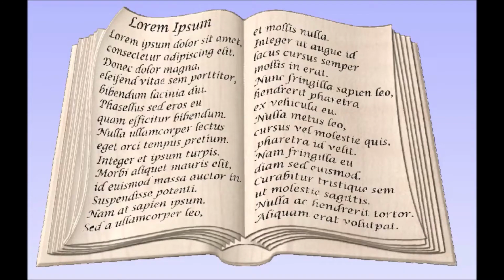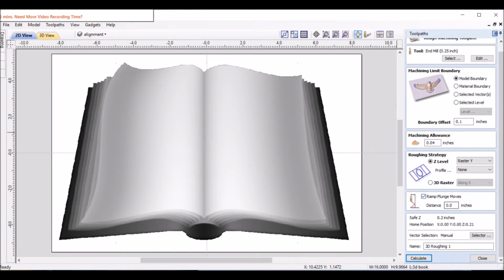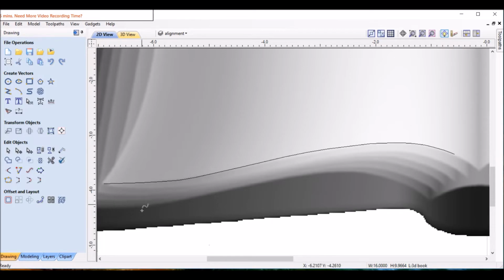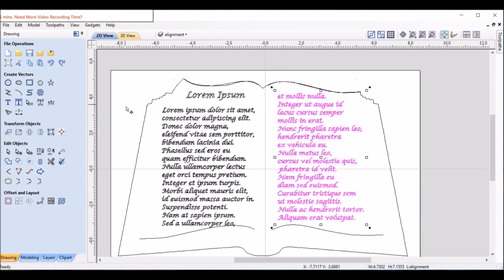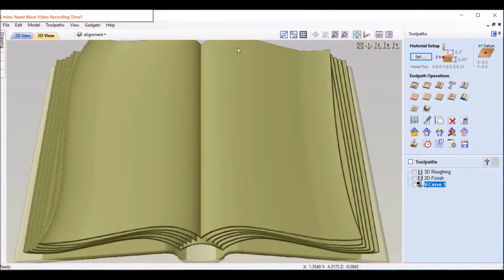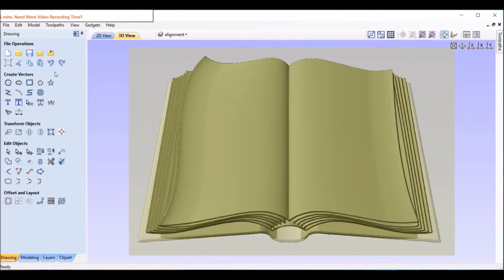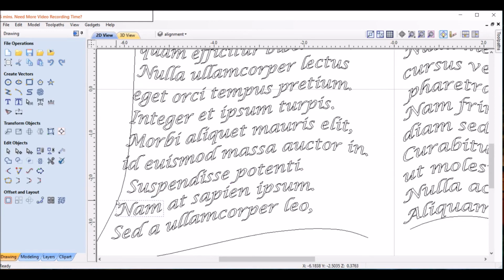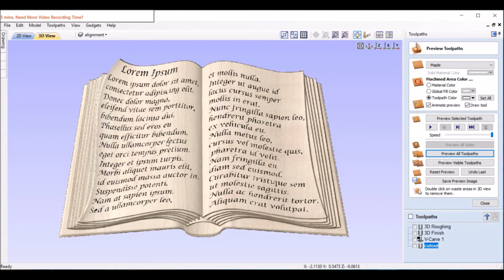3D Book / Bible with text VCarve Pro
How to create a 3D book / bible with text in vcarve pro.